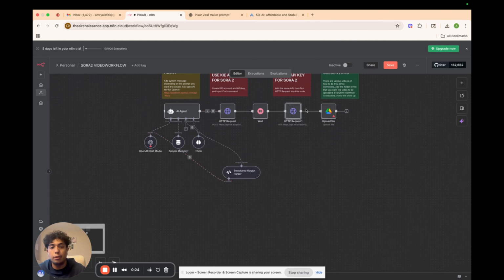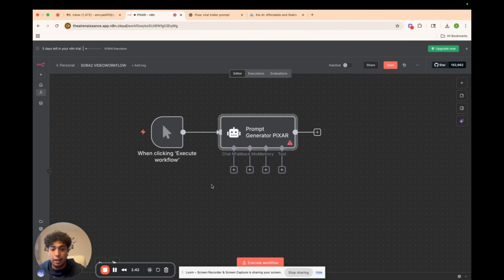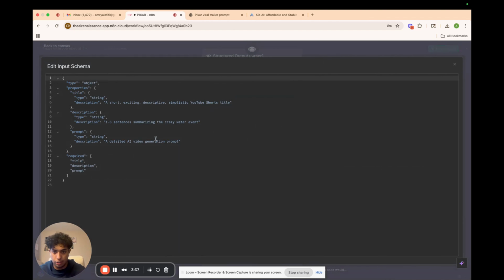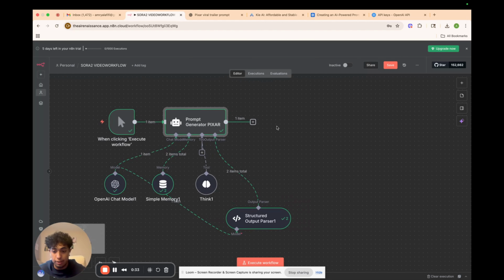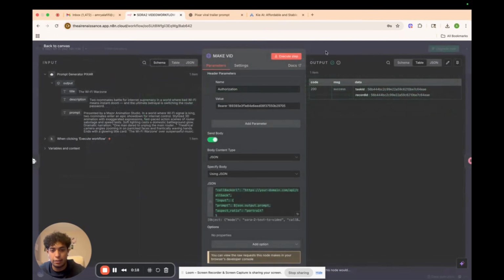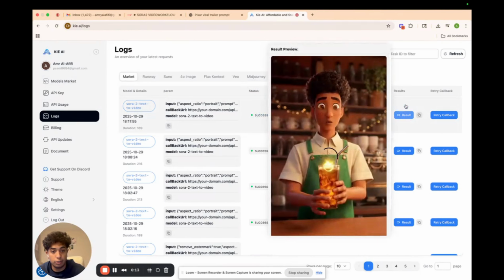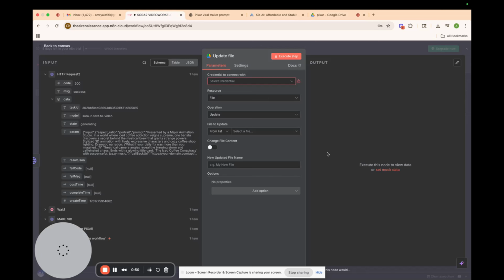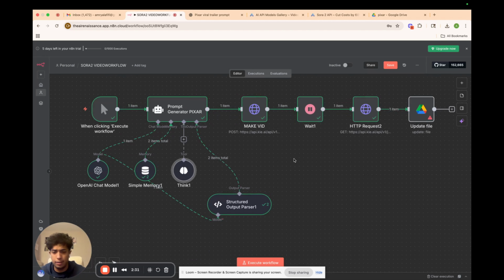These PIXAR VIDEOS using SORA 2 Are Out Of Control...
This is “Presented by a Major Animation Studio” — a series that turns everyday chaos into dramatic, cinematic animated trailers.

In this episode: the world faces its most chilling crisis yet... the ICE shortage. 🧊
Get ready for over-the-top narration, stunning 3D animation, and emotional slow-motion shots of people losing their minds over iced coffee, influencers, and online drama.

💡 Animated with AI video tech (Sora 2)
😂 Written by the internet, for the internet
🎬 Trailer voice: dramatic, ridiculous, and a little too serious